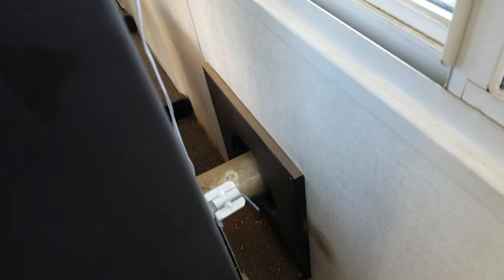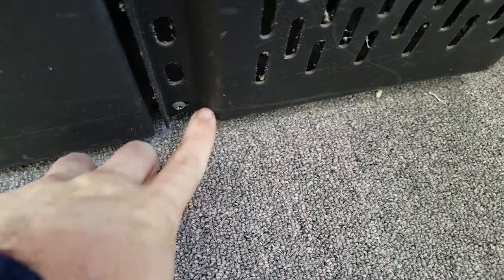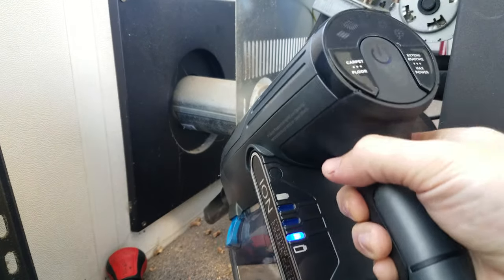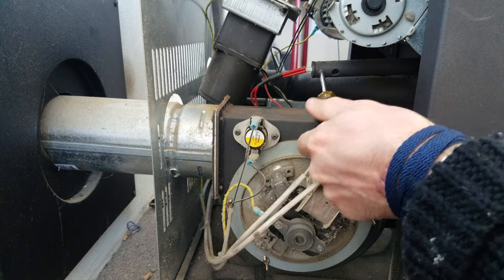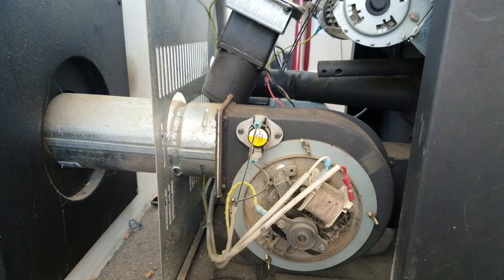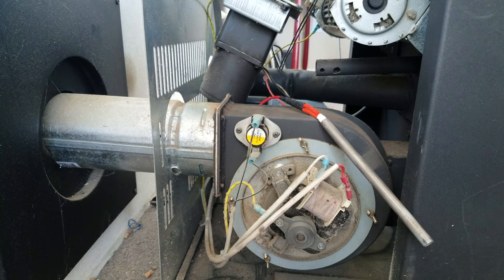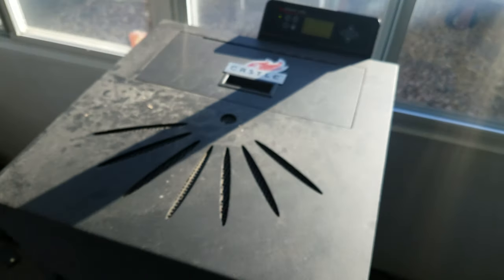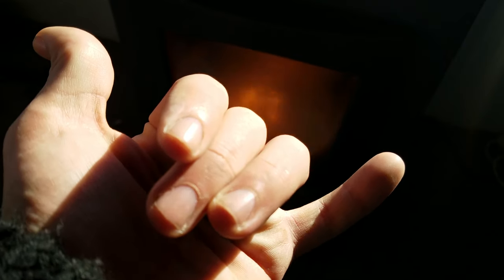Castle Serenity Pellet Stove | Diagnosing No Flame | Disassembly, Cleaning | Replacing Igniter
Castle Serenity Stove
New Castle Serenity Igniter part 720307
Shark Vacuum

Gear I Use:
Canon DSLR Camera
Canon Wide Lens
Galaxy S7
Phone Mic